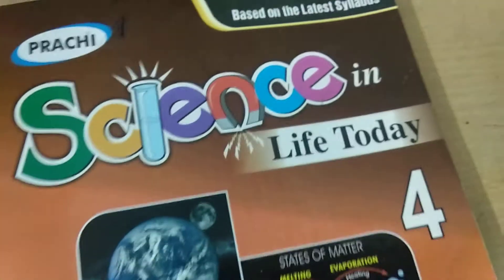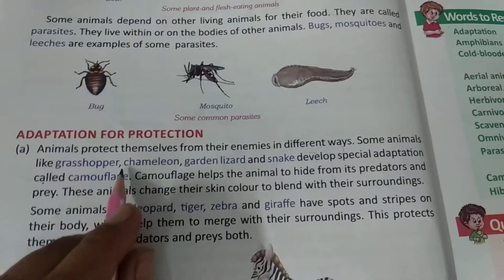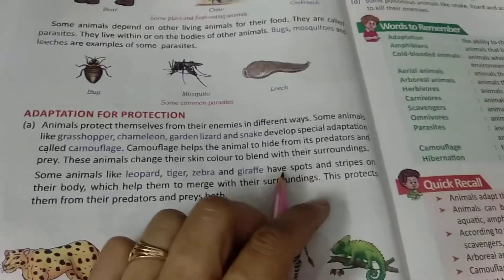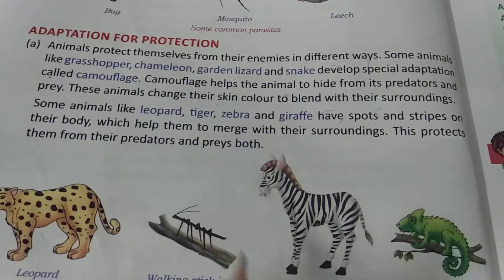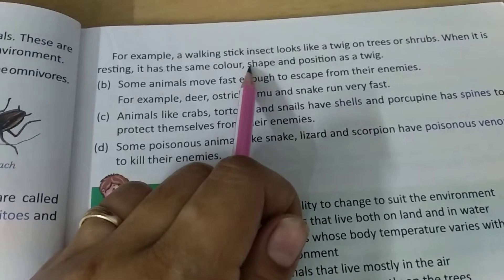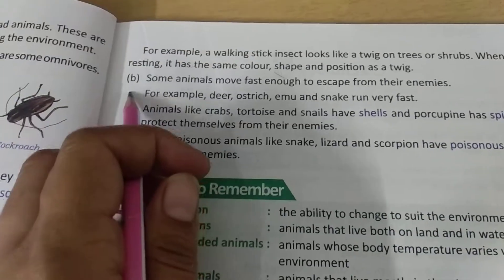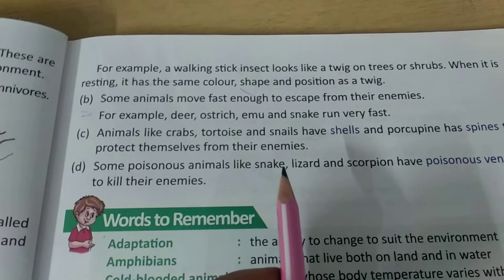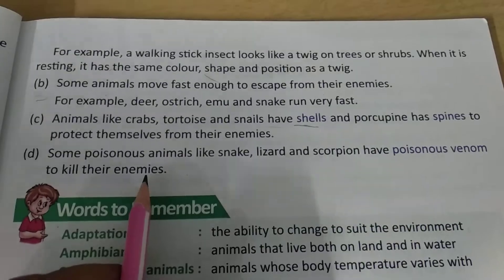Class 4th Adaption in animals part -3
Adaptation for protection in animals.